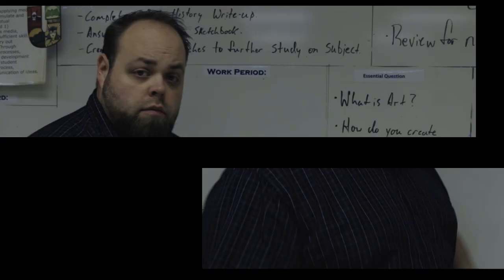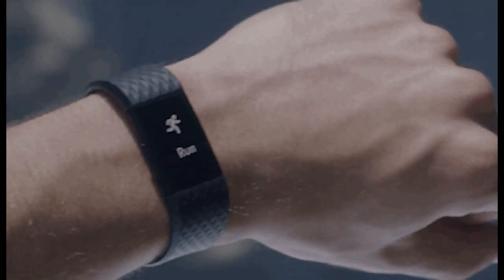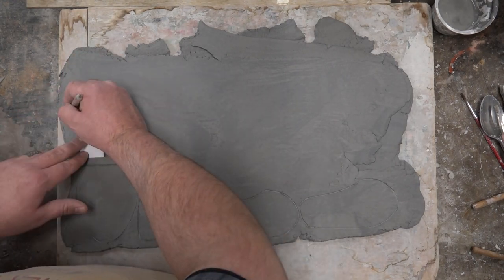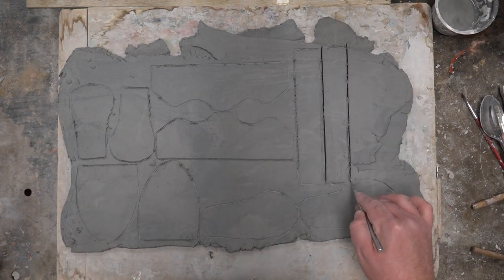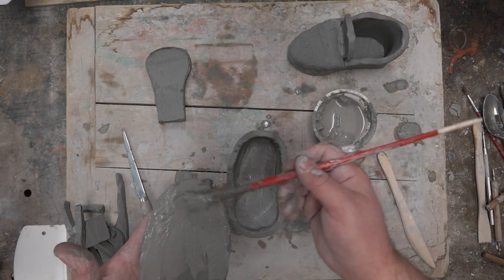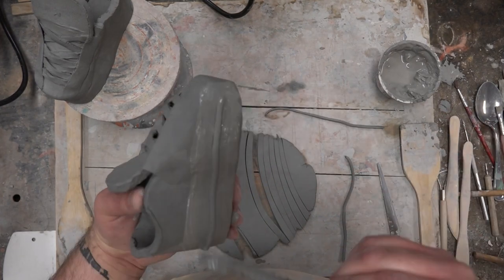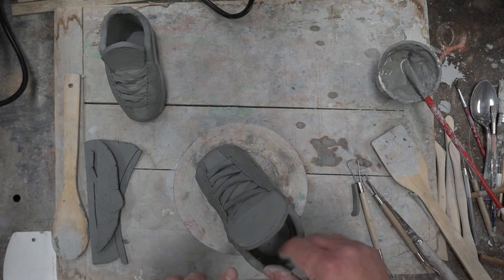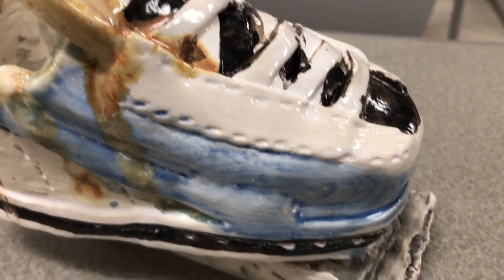Designing Clay Shoes | Ceramics 101 Projects | University of YouTube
This week we are talking about building ceramic shoes and creating a trophy for our Fitbit challenge.

Category
Education